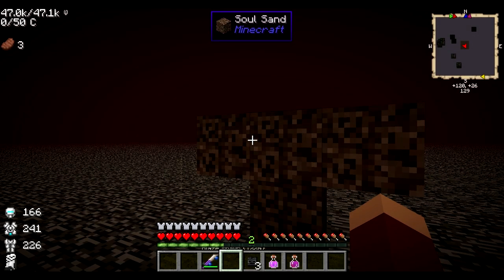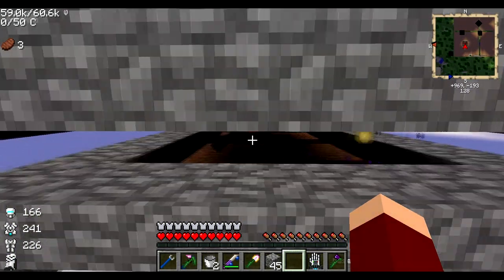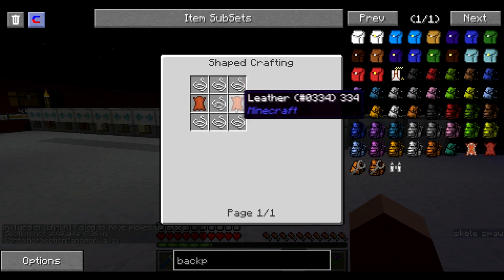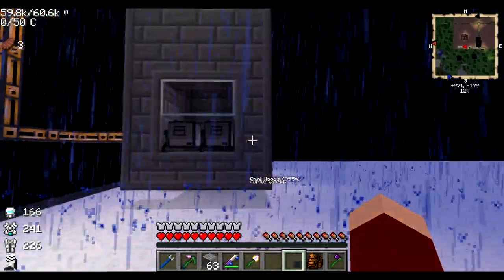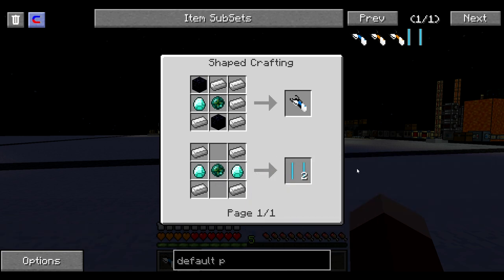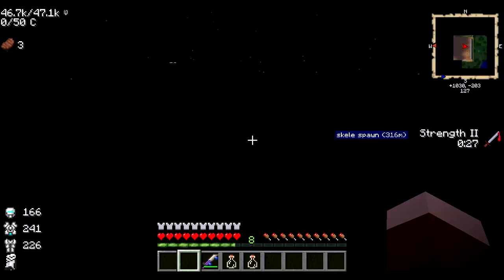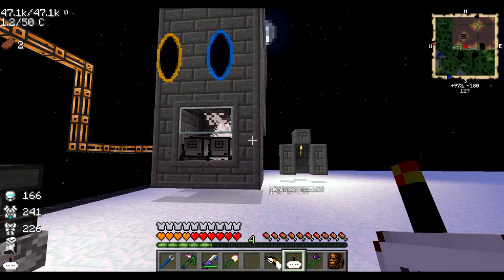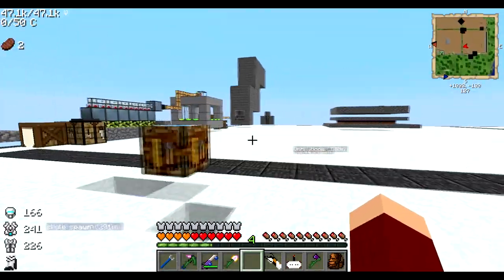Let's Play Modded Minecraft (Tech World 2) - S1E12 Ender Quarry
In this episode I get my mob farm up and running and I think with portals.